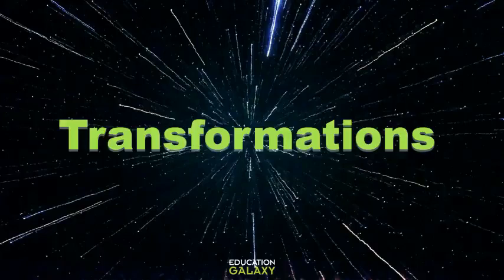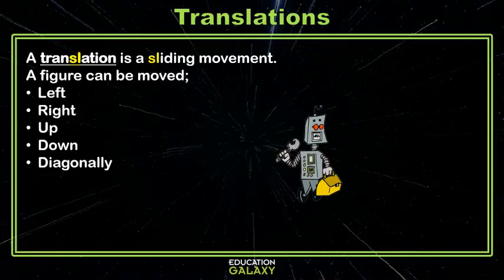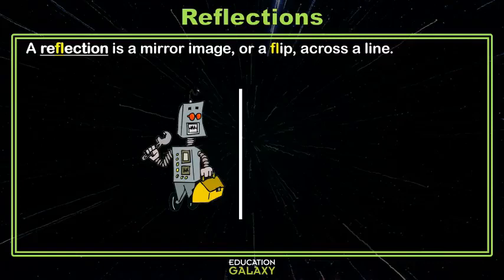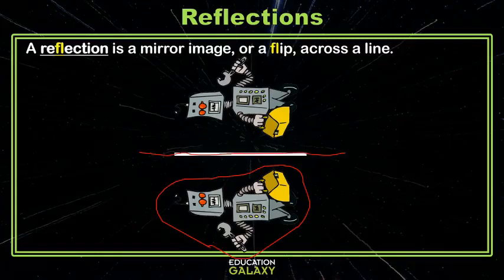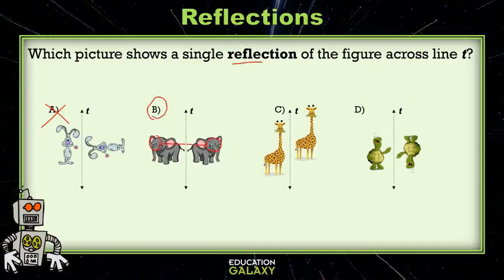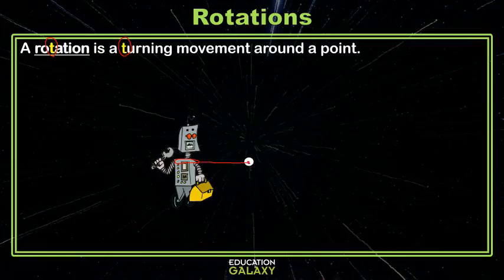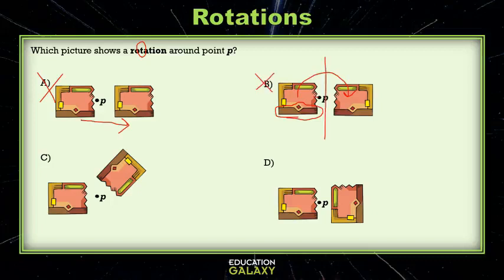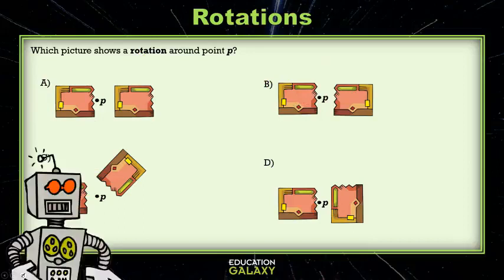5th Grade - Math - Transformations - Topic Overview